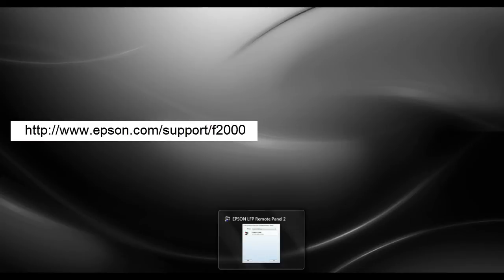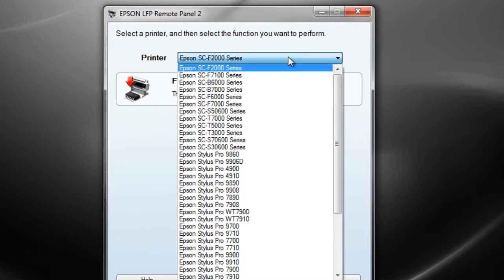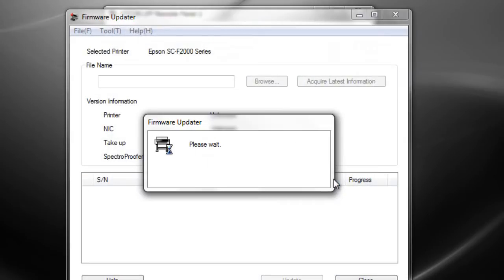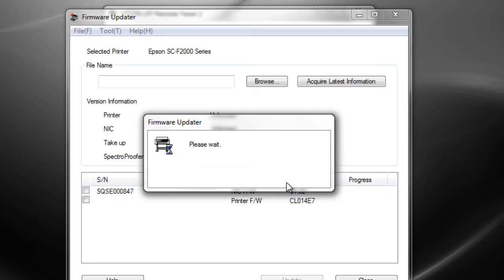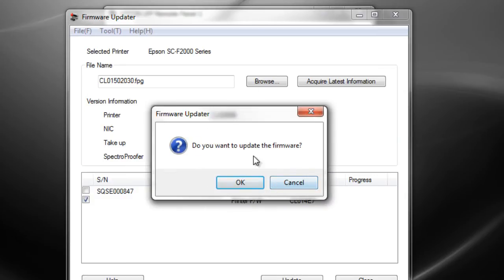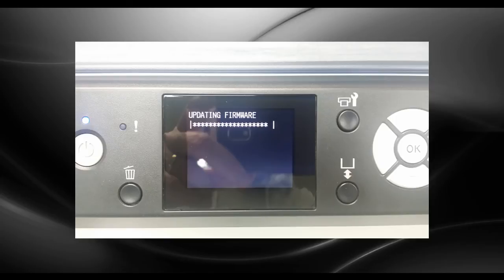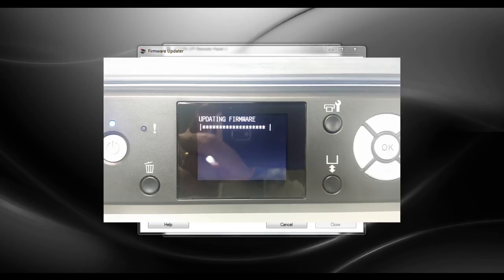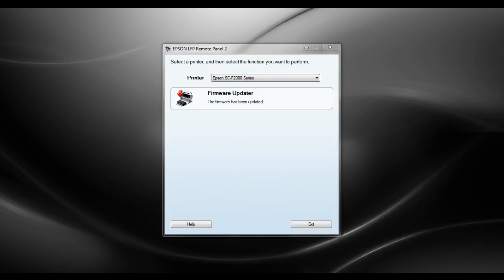Epson F2000 Firmware Update Lawson Screen Digital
Direct To Garment Printing
Epson DTG F2000 Firmware Update

Just a quick explanation on how to upgrade the firmware on the Direct to Garment Epson F2000 DTG Printer